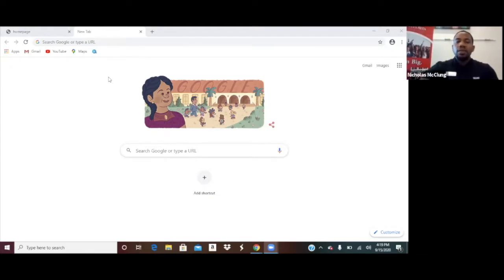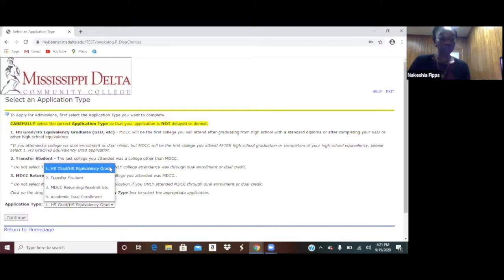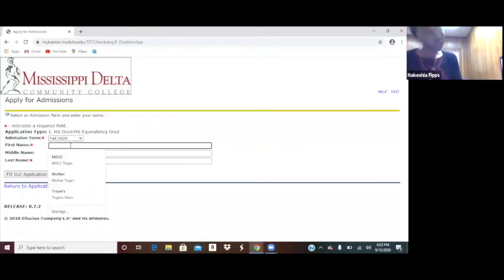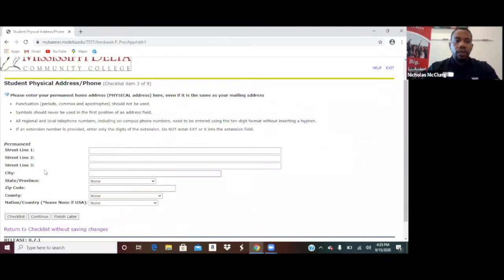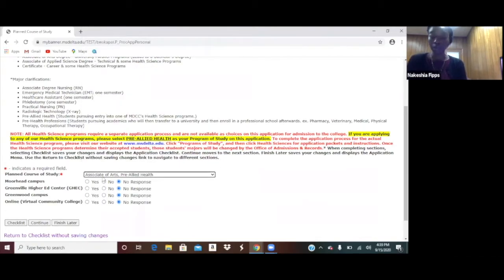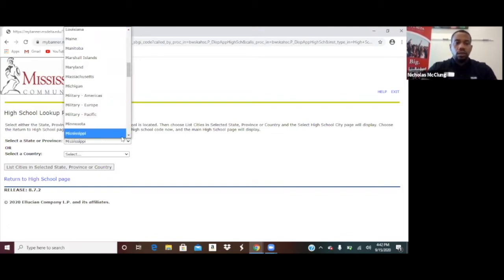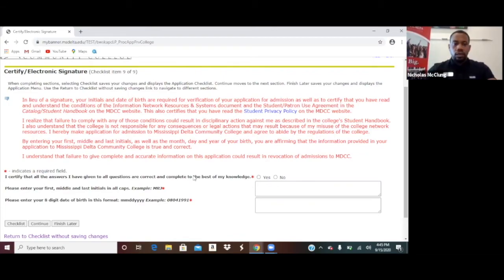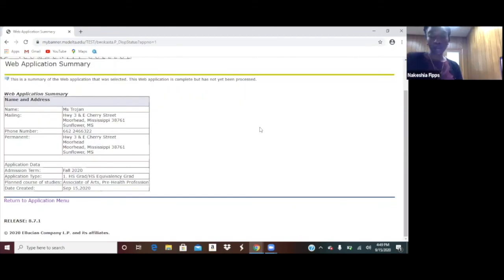Mississippi Delta Community College Admissions Application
Walk-Through tutorial to complete the Freshman admission application for Mississippi Delta Community College.